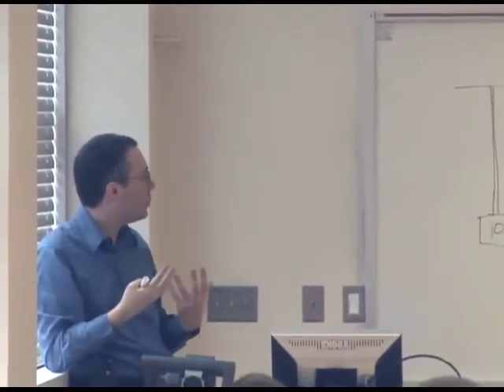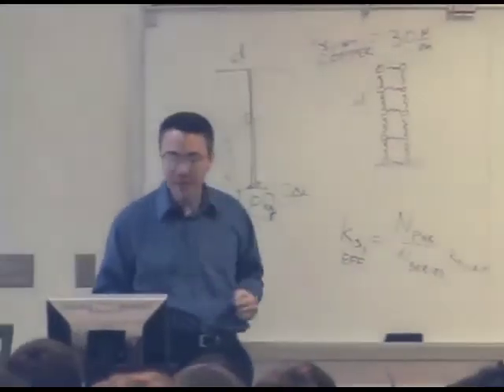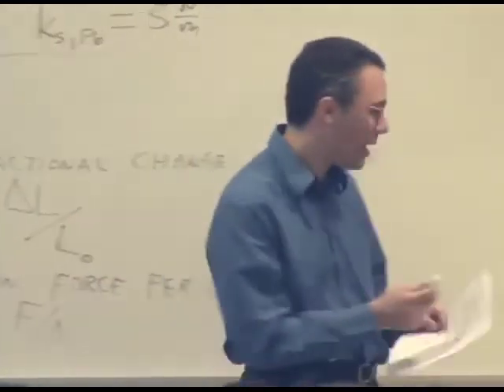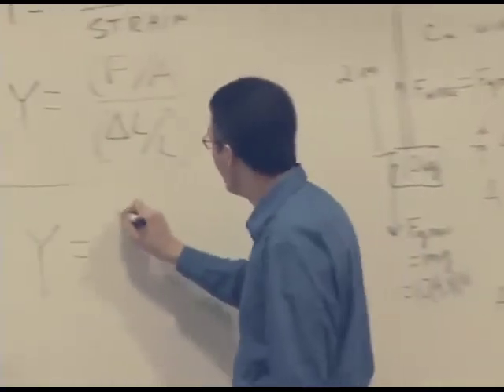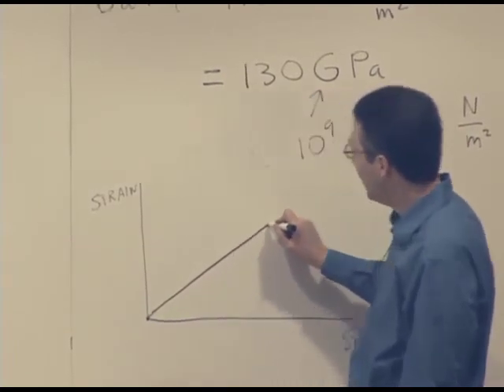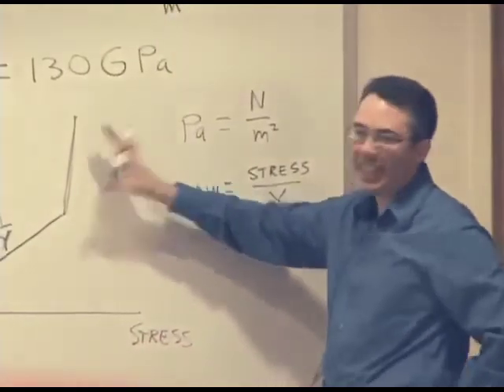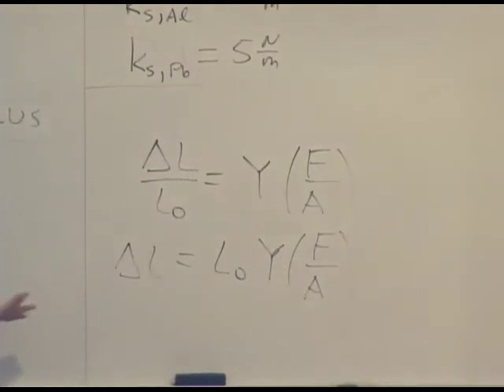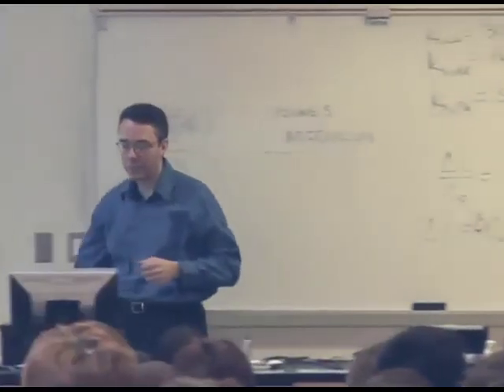Ch4L2a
Chapter 4 lecture 2a section 4.6 - Matthew Kohlmyer